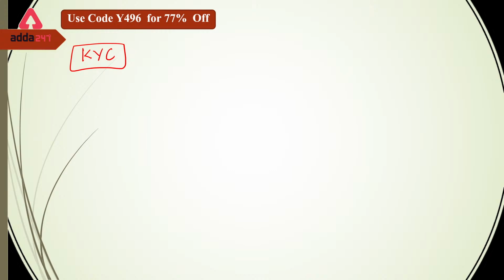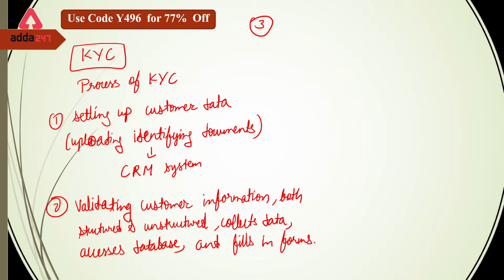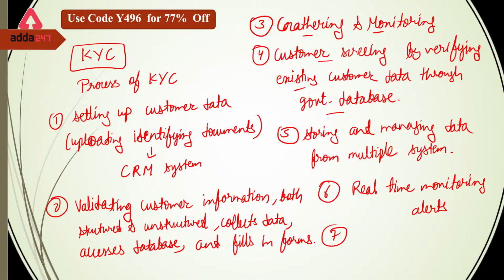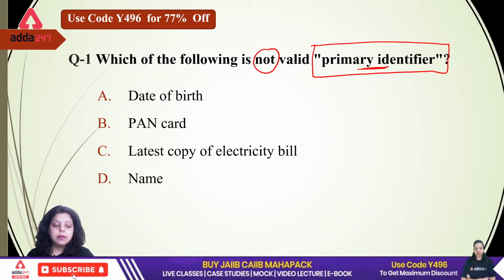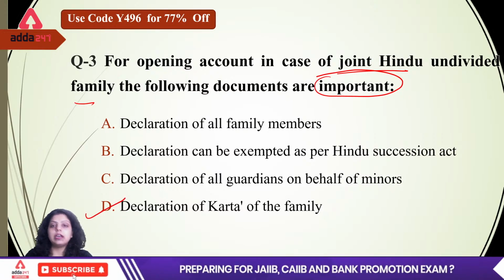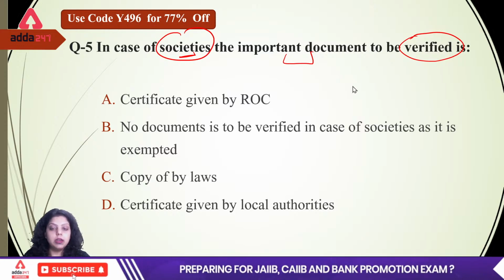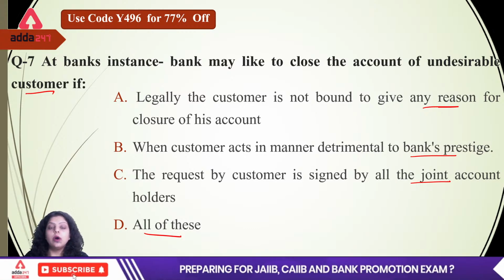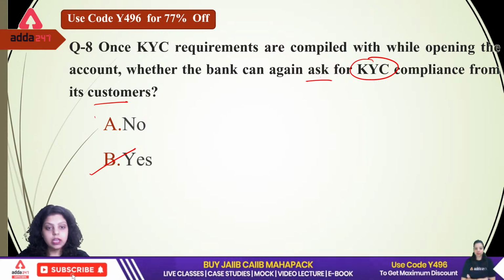AML/KYC Certification Course | KYC Operating Guidelines | By Amanjyot Kaur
Participate in the most Exciting & FREE Inter Bank Quiz Competition for Bankers by Officers Adda247 & stand a chance to win Exciting Cash Prizes & Rewards!!!
ALL JAIIB And CAIIB STUDY MATERIAL :-
JAIIB AFB English Medium Special Series:-